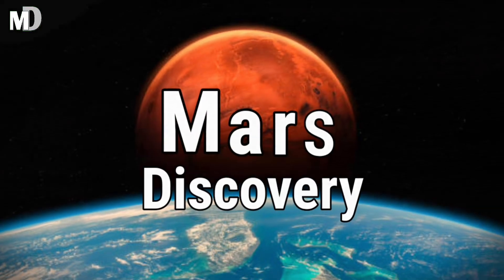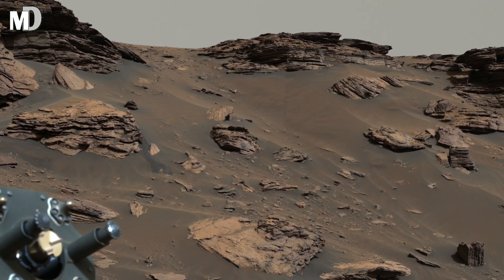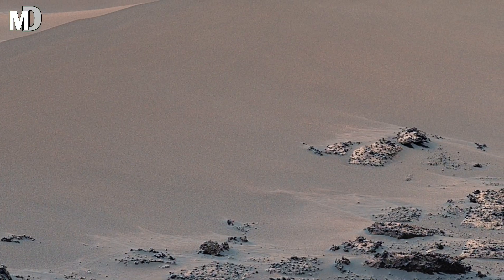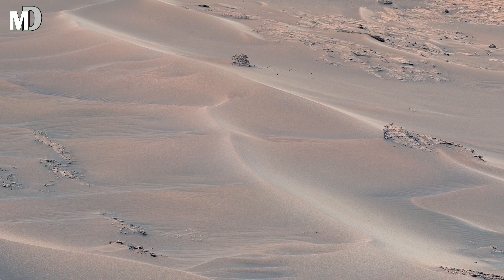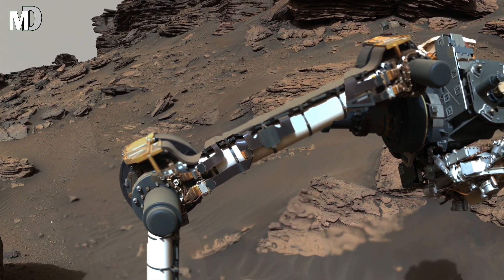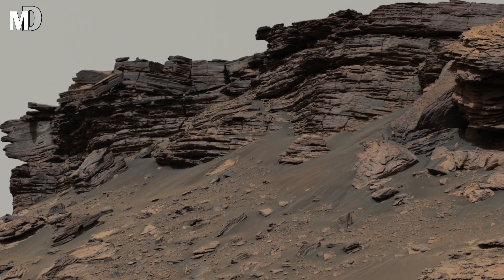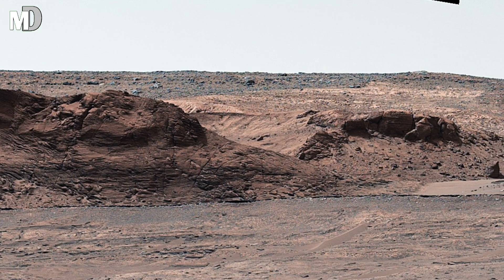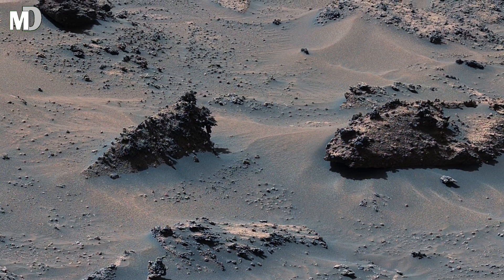NASA Rover's new 4k video reveals Mysterious Cracked Rocks | Amazing Ancient landscape of planet